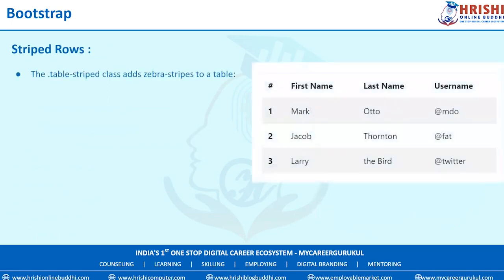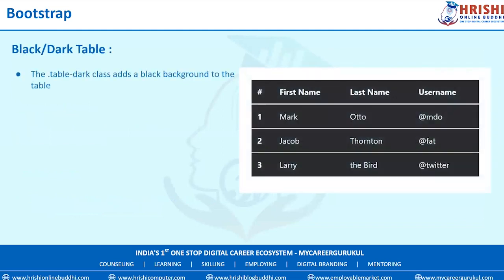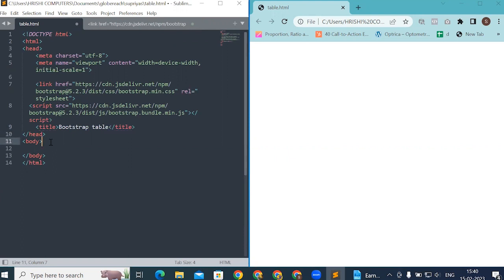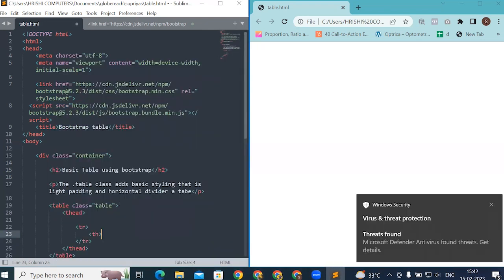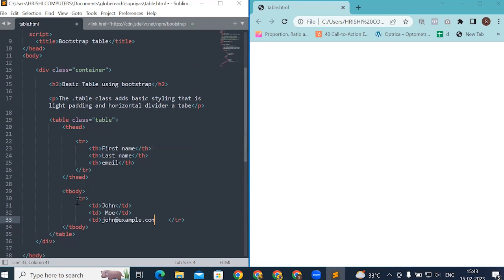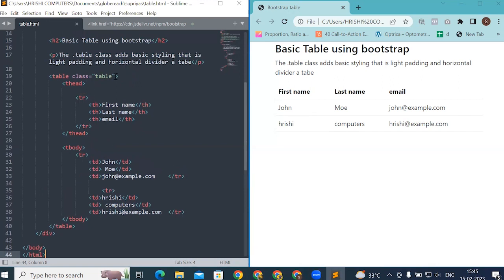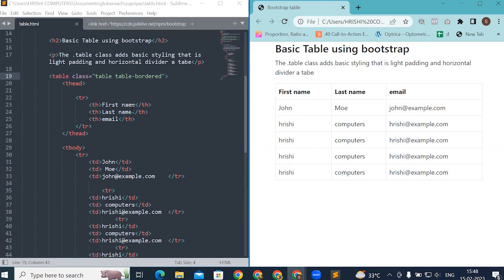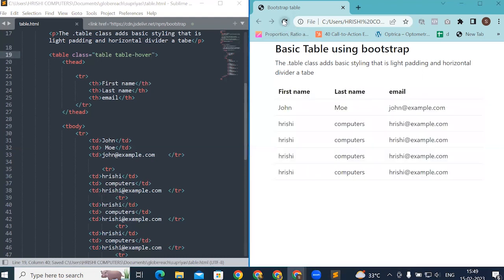Mastering Bootstrap Tables: A Complete Guide for Beginners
Bootstrap tables are an essential component for any website or web application, allowing you to display data in a structured and organized manner. In this video, we'll dive deep into Bootstrap tables and cover everything you need to know to get started.

We'll start by introducing the basic syntax and structure of Bootstrap tables, and show you how to create and customize tables with various styles and formats. By the end of this video, you'll have a solid understanding of Bootstrap tables and be able to create professional-looking tables for your own projects. So, let's get started!